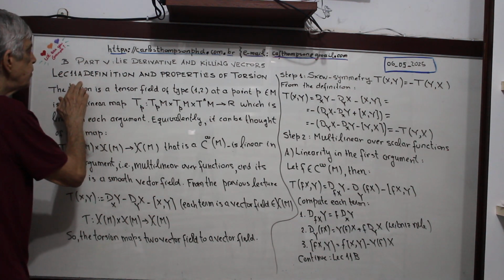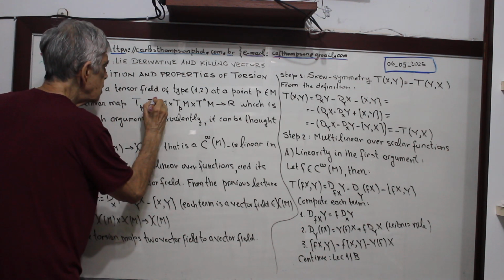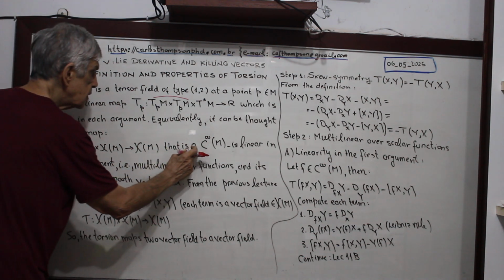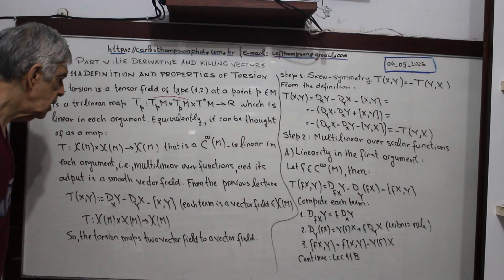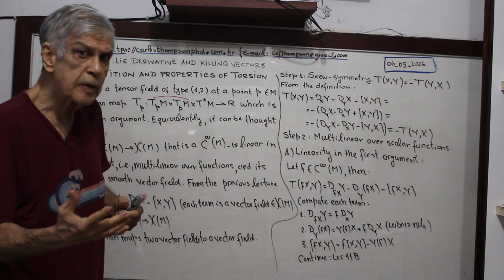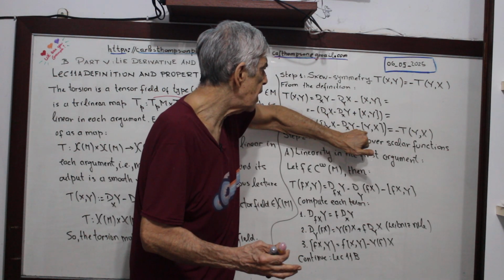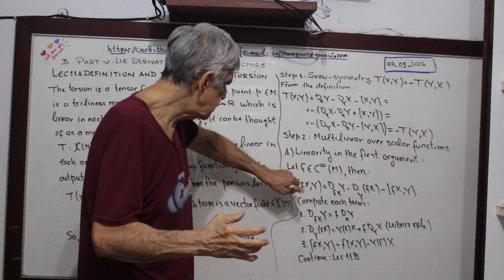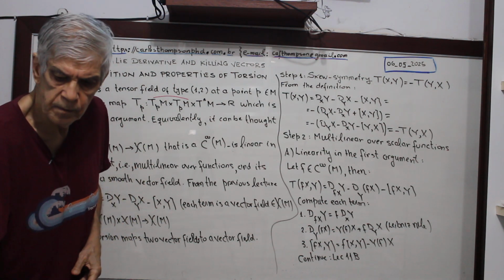B PART V: Lec 11 A DEFINITION AND PROPERTIES OF THE TORSION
This lecture presents the DEFINITION AND PROPERTIES OF THE TORSION.
See next Lec 11 B to continue.